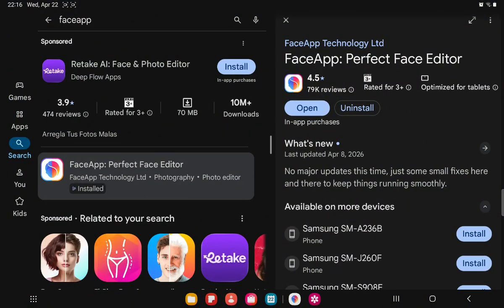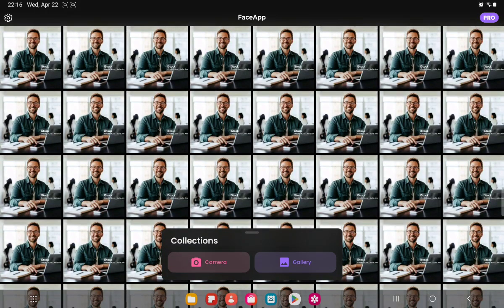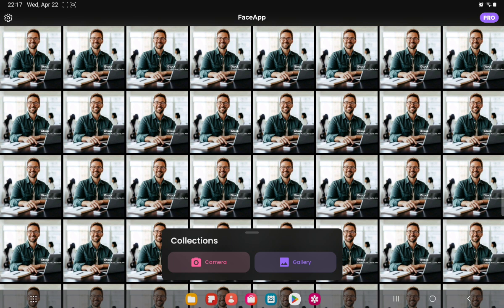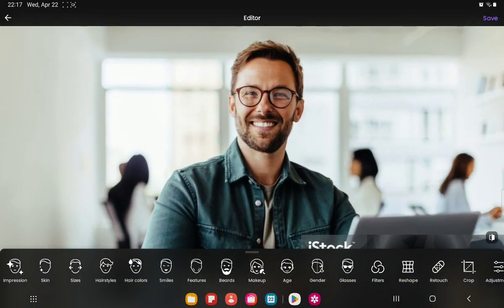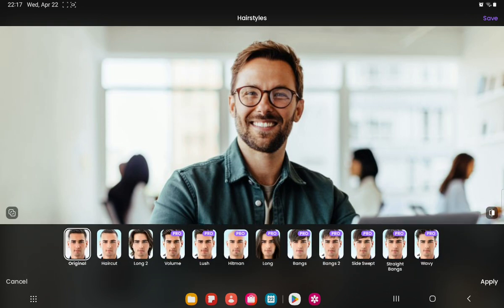How To Add Hair Volume in FaceApp! Tutorial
Today we talk about face app,hair editing,faceapp,Add Hair Volume in FaceApp